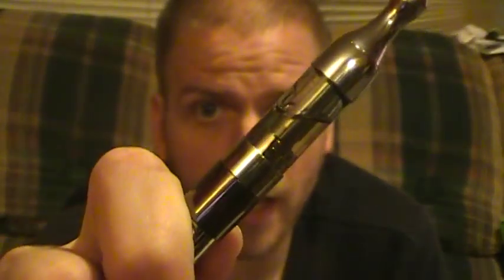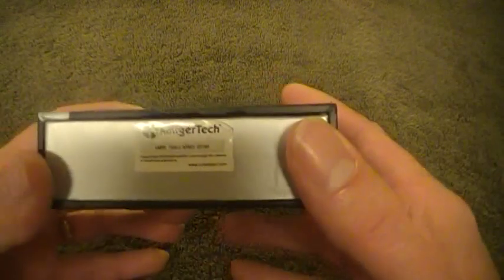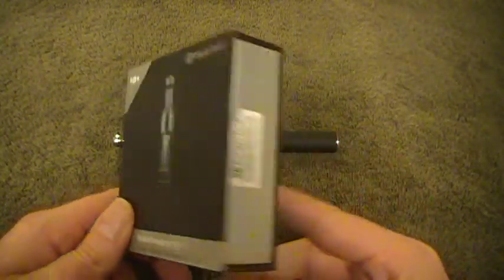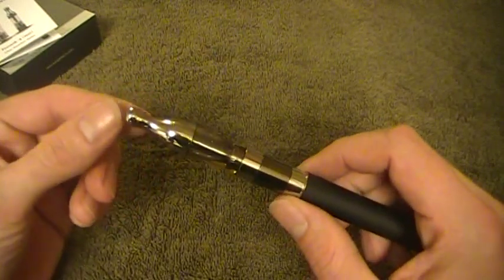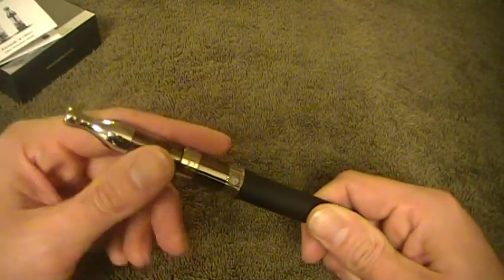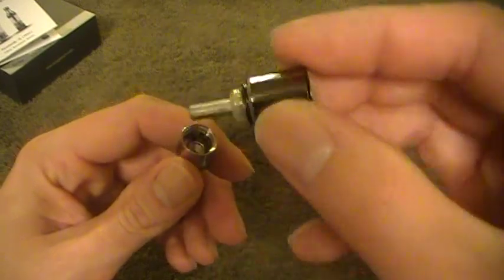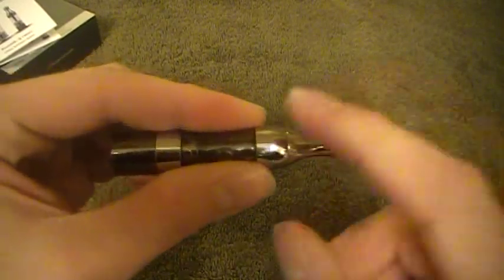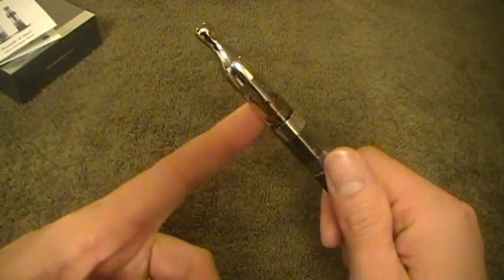Mini Protank II (V2) Review: Good looking piece for the eGo series.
My opinions on the Mini Protank II (V2) by KangerTech. I purchased this item from a local vender for my own personal use. I am not an expert folks, this video is me sharing my experience with the said product.